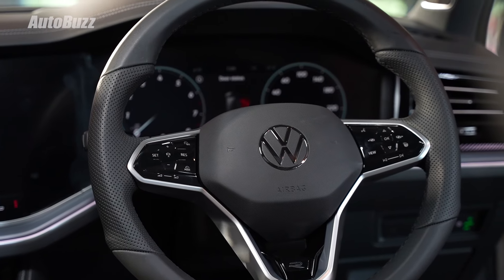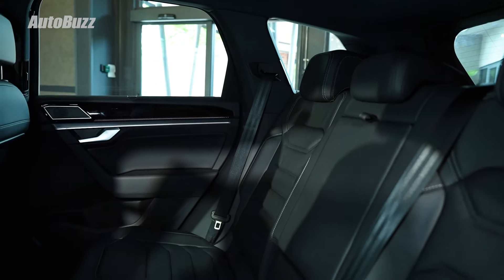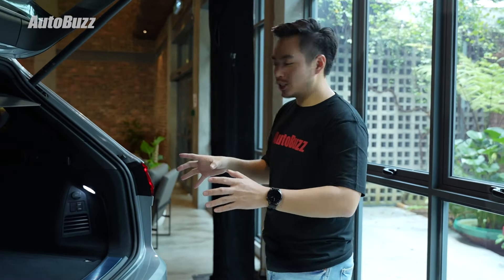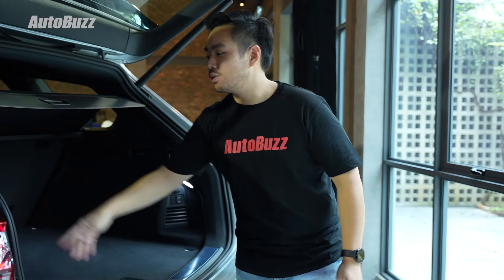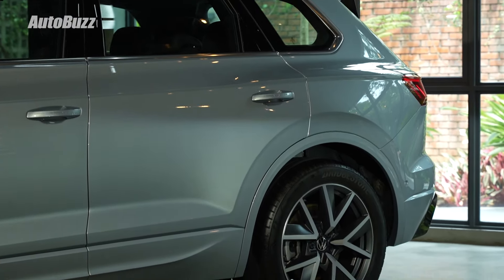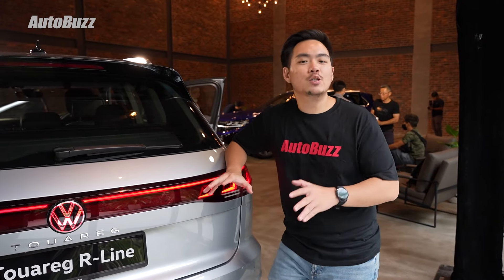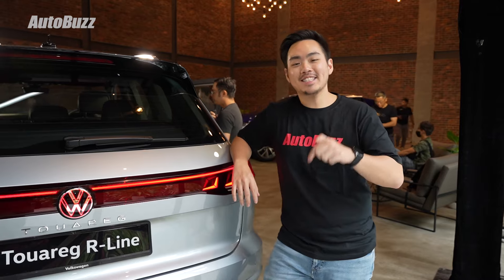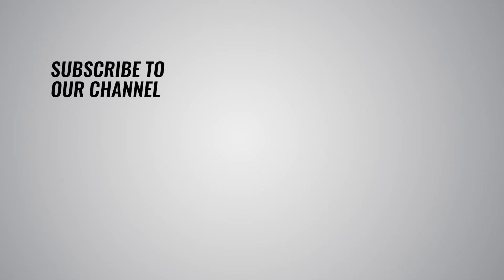2024 Volkswagen Touareg R-Line, baby Lambo Urus from RM470k! - AutoBuzz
12 years later, the Volkswagen Touareg is now finally back here in Malaysia, in the form of the third-generation facelift model. Does it have what it takes to fight against the heavy-hitters in the premium SUV segment?